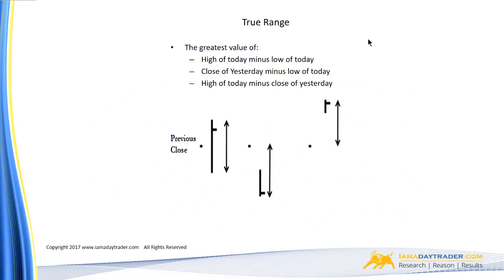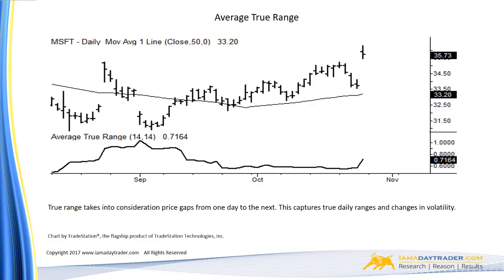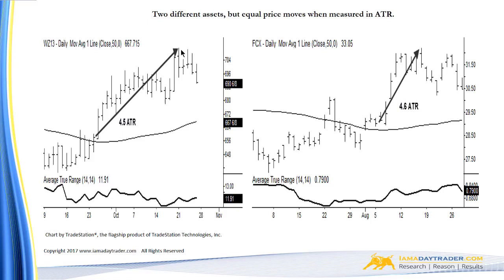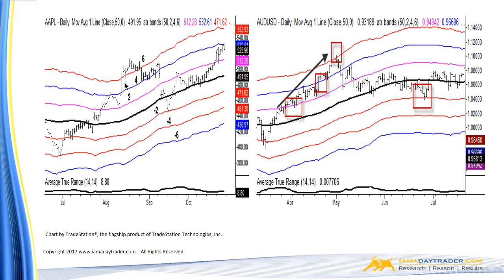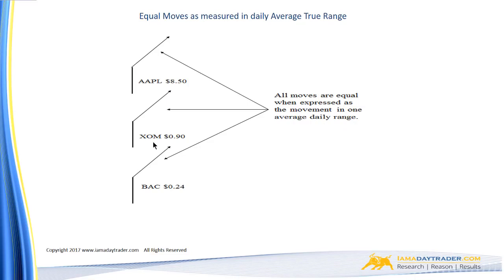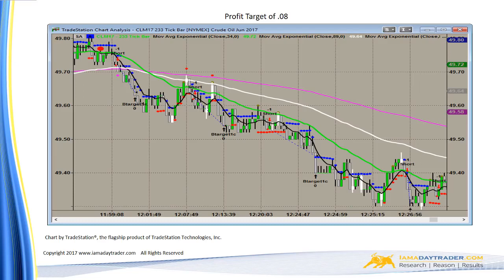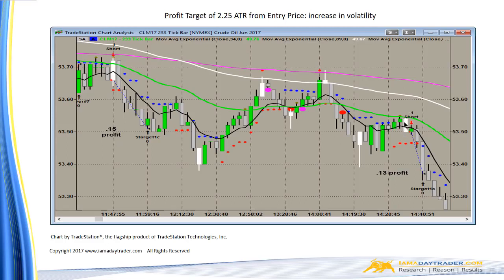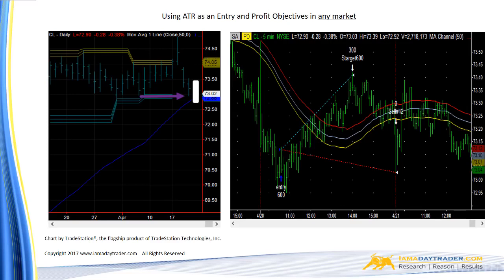Day Trading Average True Range ATR www iamadaytrader com